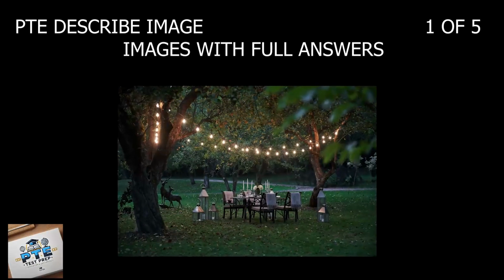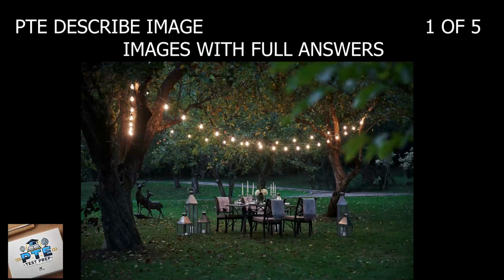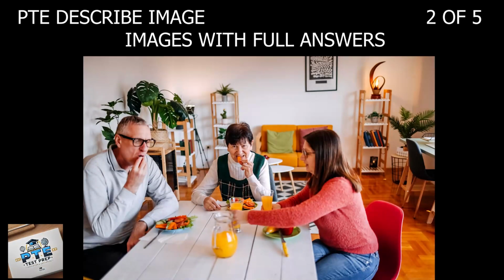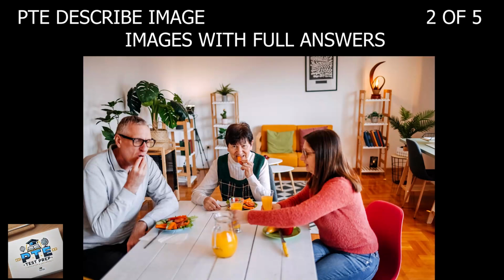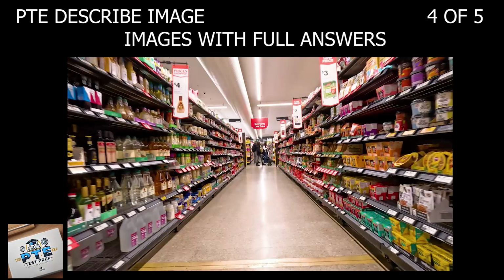Part-36 👉 PTE Describe Image Practice | 5 Easy & High Scoring Answers (2026)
These are practice images, but the answers follow the real PTE Describe Image format.

In this video, you will learn how to describe images using simple, clear, and high-scoring language.
These answers are perfect for beginners and can help you improve your speaking score quickly.

Practice regularly and try to repeat these answers for better fluency and confidence.

👉 Watch till the end for all 5 images.

📊 Practice daily and improve your PTE speaking score

🖼️ Image 1 – Outdoor Dinner Setup

This image shows a beautiful outdoor dining setup in a garden.
A table is placed under large trees surrounded by greenery.
The table is decorated with candles, flowers, and elegant items.
There are string lights hanging above, creating a warm atmosphere.
The environment looks calm, peaceful, and relaxing.
It appears to be evening time with soft lighting.
Everything is well arranged for a special occasion.
The place looks romantic and inviting.
Overall, the image shows a peaceful outdoor dinner setting.

🖼️ Image 2 – Family Eating Together

This image shows three people sitting together at a table.
They are eating a healthy meal with vegetables and juice.
They look comfortable in a home environment.
The background includes plants and furniture.
They seem happy and relaxed while eating.
The table is neatly arranged with food items.
It shows a positive and friendly atmosphere.
The focus is on healthy eating and togetherness.
Overall, the image shows family bonding and a healthy lifestyle.

🖼️ Image 3 – Girl Reading Book

This image shows a young girl sitting inside a blanket tent.
She is reading a book with full concentration.
Soft lighting creates a warm and cozy mood.
There are toys and cushions around her.
The place looks comfortable and safe.
She seems calm and focused on reading.
The setup looks like a creative reading corner.
It reflects imagination and learning.
Overall, the image shows a child enjoying reading time.

🖼️ Image 4 – Supermarket Aisle

This image shows a supermarket aisle with many products.
There are shelves on both sides.
The shelves are filled with food and packaged items.
The products are arranged neatly.
Price tags are visible on the shelves.
The aisle looks clean and organized.
Some people are shopping in the background.
The lighting is bright and clear.
Overall, the image shows a modern shopping environment.

🖼️ Image 5 – Couple Dining Together

This image shows a couple sitting at a table.
They are enjoying a meal together.
They are smiling and talking.
Food and drinks are placed on the table.
The setting looks warm and comfortable.
The background looks like a kitchen area.
The lighting is soft and pleasant.
They look happy and relaxed.
Overall, the image shows quality time and happiness.

ptetestpreppte describe image
pte describe image practice
pte describe image answers
pte speaking describe image
pte easy answers
pte beginners practice
pte speaking tips
pte exam 2026
pte prediction describe image
pte practice questions
pte describe image template
pte test prep